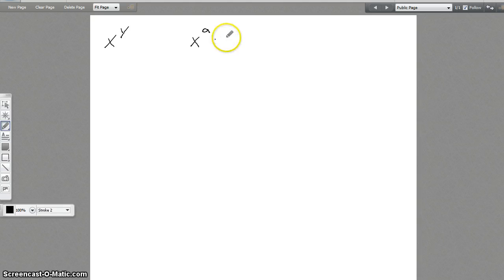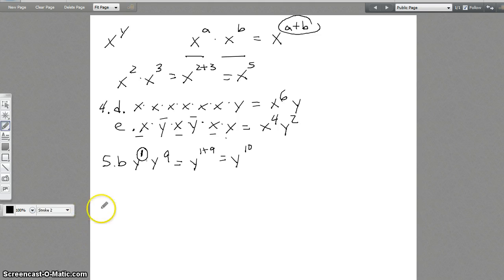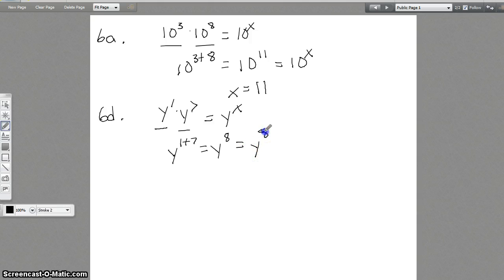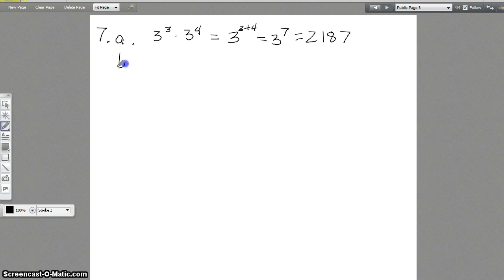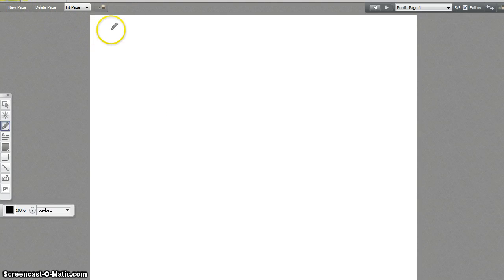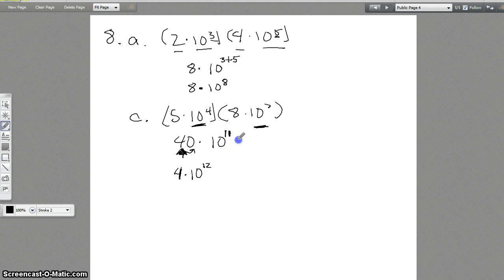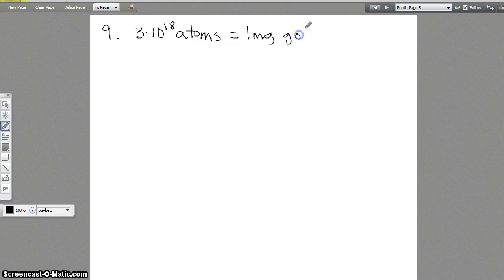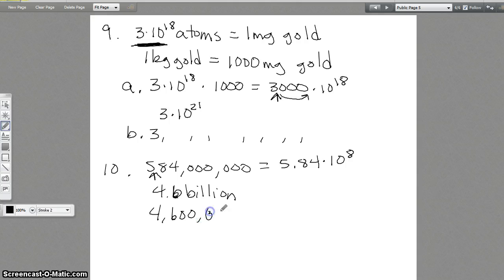Jacobs chapter 8 lesson 2